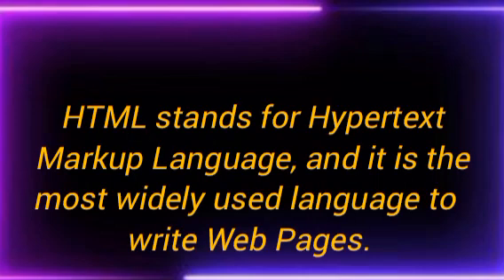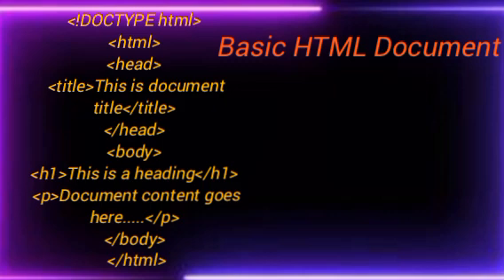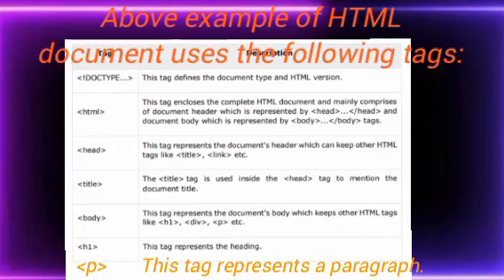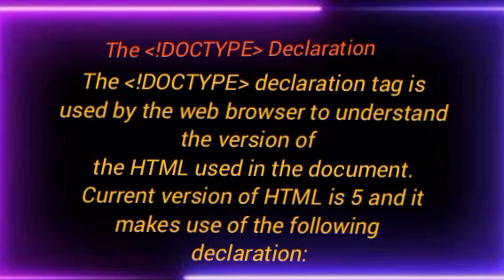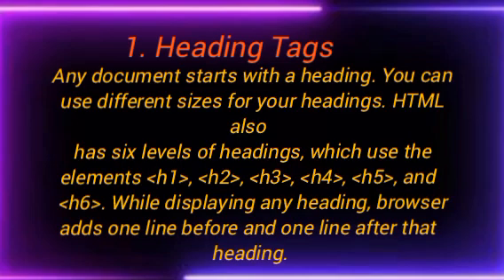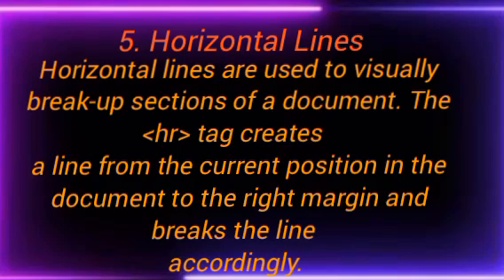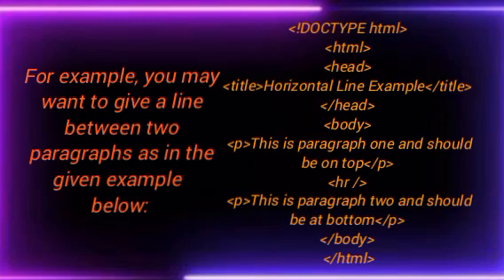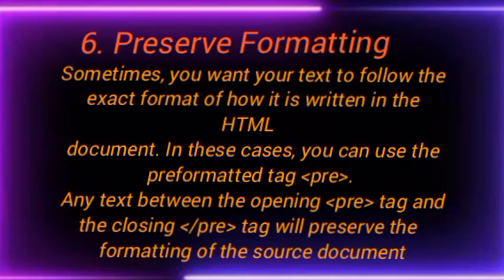HTML Part-1 Overview and Html Tags